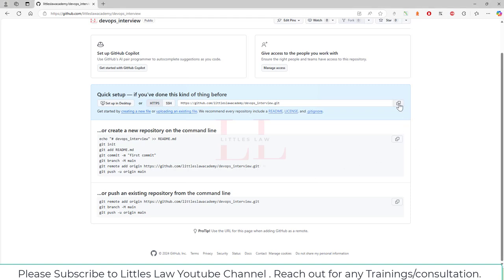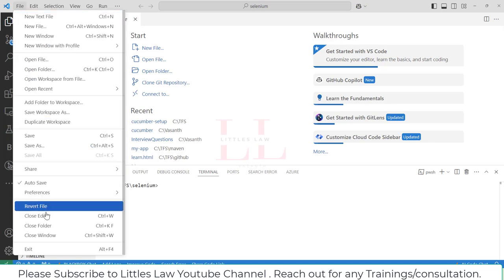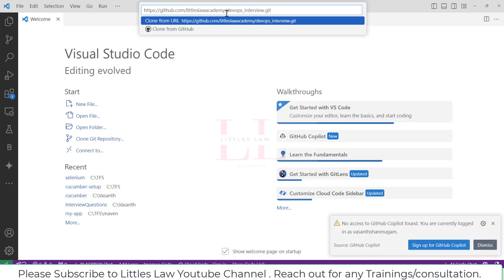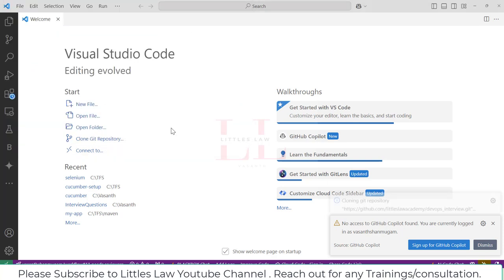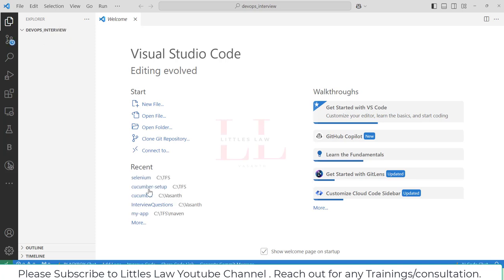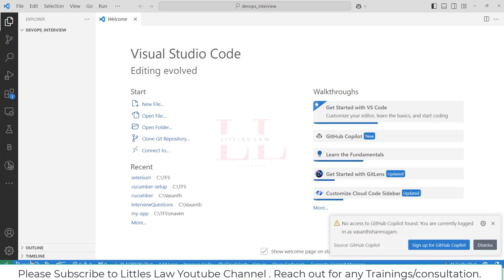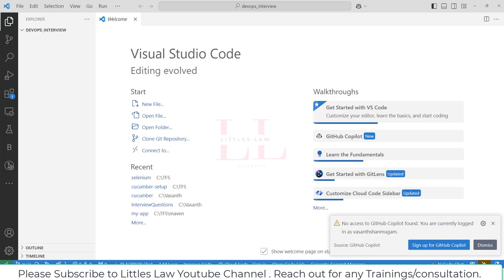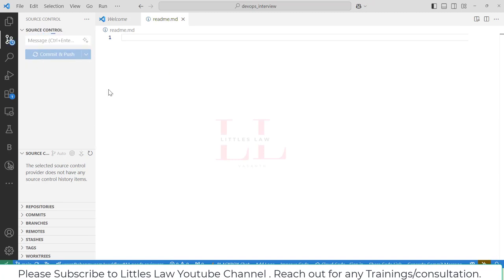How do you uncommit the changes that have already been pushed to GitHub?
Description: A practical guide to undoing committed changes on GitHub. This tutorial includes a step-by-step explanation of using git reset commands and highlights scenarios where uncommitting is essential.

Key Timestamps:

00:01: Introduction to the topic.
01:30: Setting up a repository.
04:20: Using git log to identify commits.
06:50: Resetting and syncing changes.
08:30: Summary and closing.